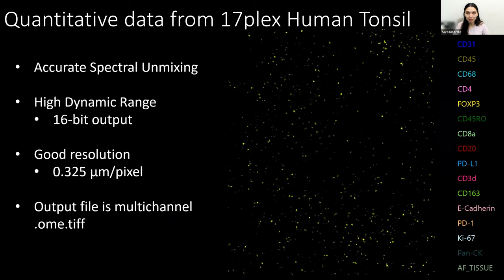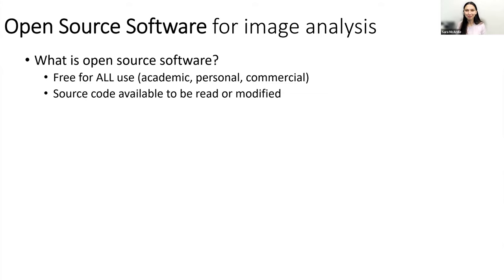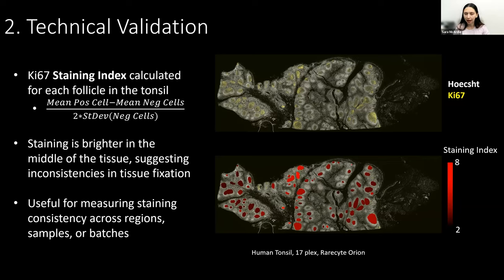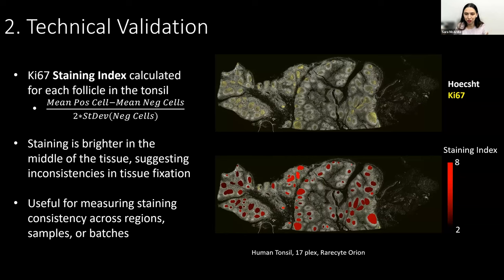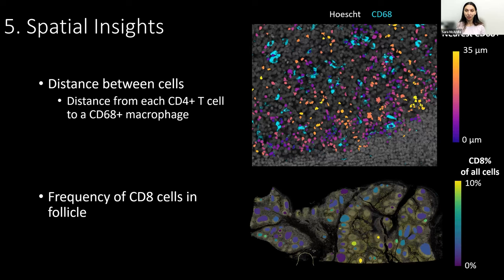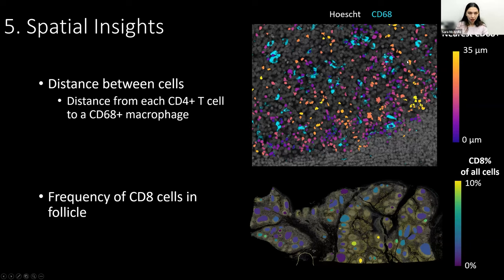Use of open-source software for quantitative analysis of multiplex images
In this webinar, Dr. McArdle describes how multiplex immunostaining is a key method for understanding spatial context of the tissue microenvironment and the statistical quantification of cells. She also presents examples of her use of open-source software for quantitative spatial analysis.

Key highlights of this webinar are how multiplex immunostaining provides:

- High dimensional analysis of single samples for complex phenotyping
- Spatial relationships between targets of interest essential for studying cell recruitment, tissue development, and signaling mechanisms
- Ability to see heterogeneity within a tissue or between locations within the same tissue; important for providing spatial context